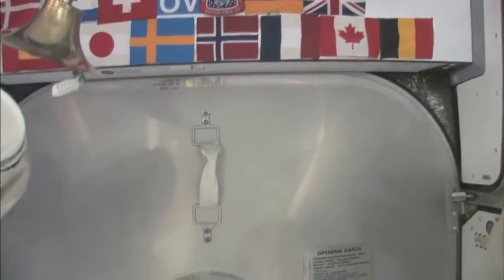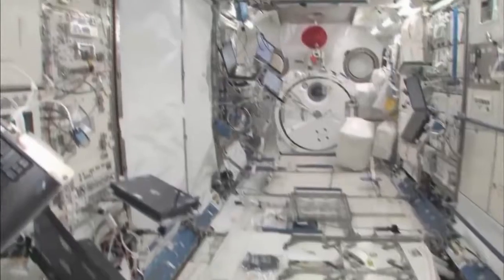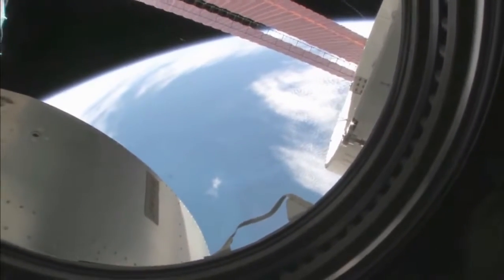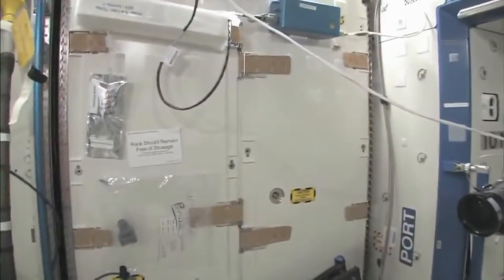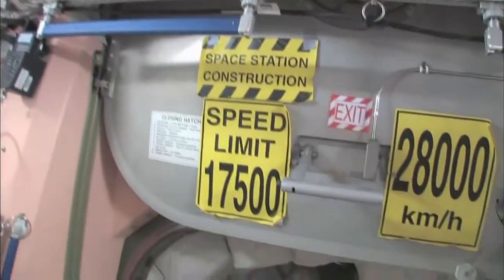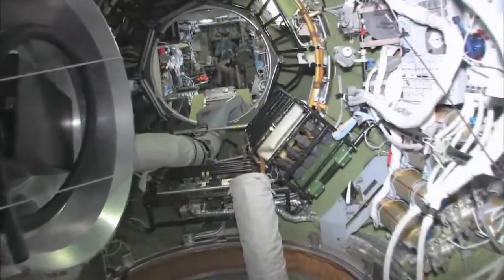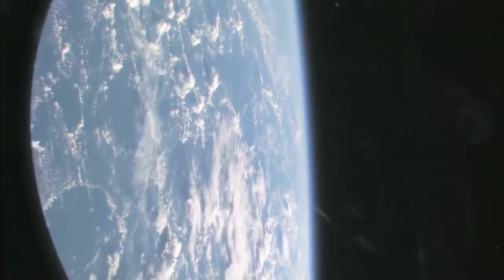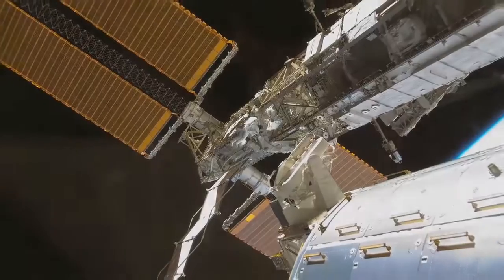**Tour the International Space Station Inside ISS **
A tour on the inside of the International Space Station - ISS with expedition 18 Commander Mike Fincke.